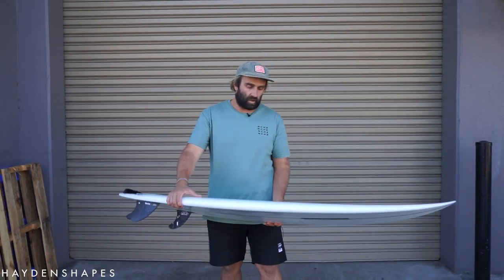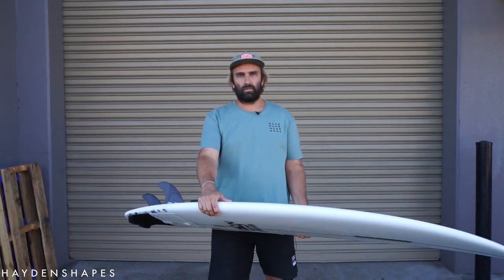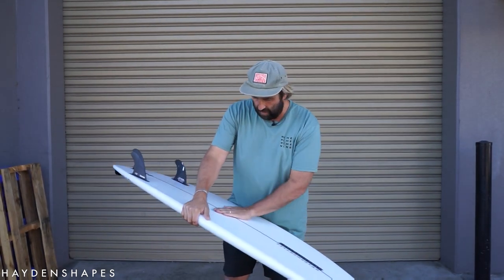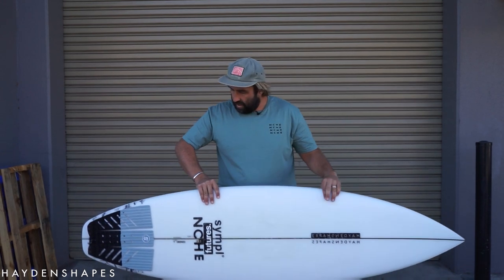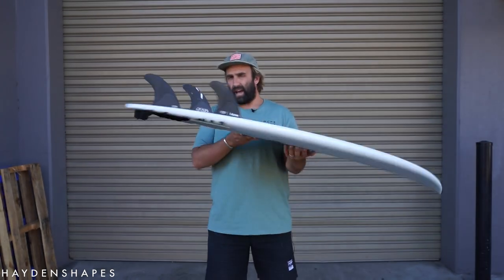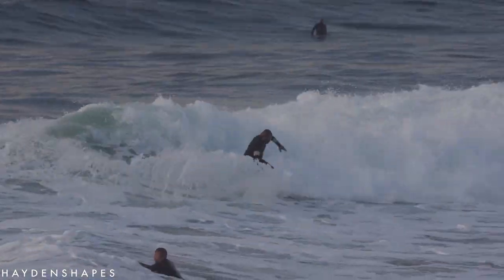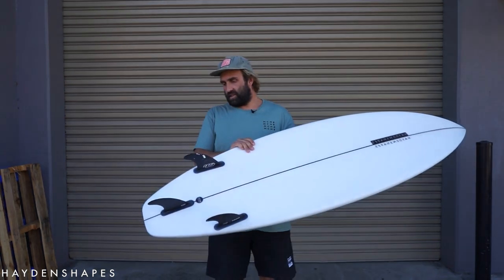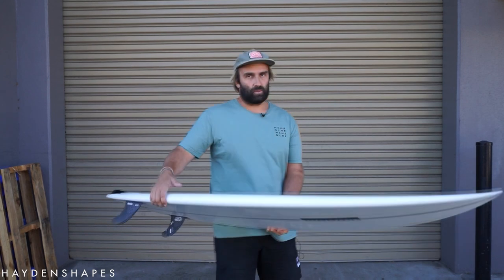HAYDENSHAPES "COHORT 1" INITIAL THOUGHTS - THE SURFBOARD GUIDE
Welcome to the Initial Thoughts of the Haydenshapes Cohort - the full surfboard review of the Cohort will be live in the coming weeks!

I have been riding the Cohort in the stock 5'11 x 19 1/2 x 2 1/2 - 31L, which is one of the two stock 5'11 dimensions the Cohort comes in - bravo to Haydenshapes for offering multiple volumes/dimensions in each board length!

The COHORT series is a new collection of models designed for versatile performance, yet each in a different genre. Cohort 1 is the staple shortboard in the lineup, which rides fast and free.

Building upon a rocker line used in many of the HS shortboards; it allows this board to be effortless and fast flowing between turns. A balanced volume distribution throughout parts performance and sensitivity at the forefront, whilst allowing for paddling ease.

A medium to deep single to double concave generates plenty of lift for surfing typical, everyday conditions - whilst still delivering the control needed for when the waves light up. Our up cycled FutureFlex heel & toe glass/carbon patches are made from manufacturing waste which also add great compressive durability to the tail of your board.

Sized up to be ridden in your standard shortboard dimensions and litres, it's the all purpose solider in your quiver.

We will have the full review coming soon - but if you have any questions, recommendations on fins you'd like to see in the review etc, please comment, or connect with us on Instagram @thesurfboardguide

Thanks to Sam @yousurf_ifilm for the surf footage!